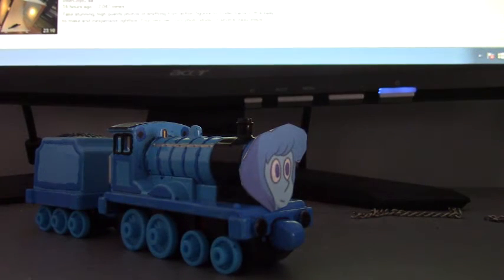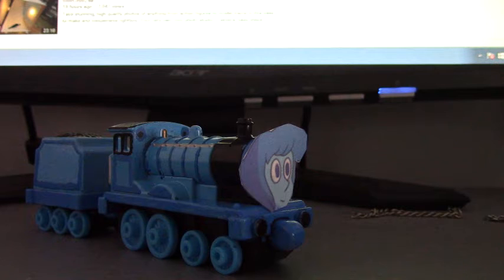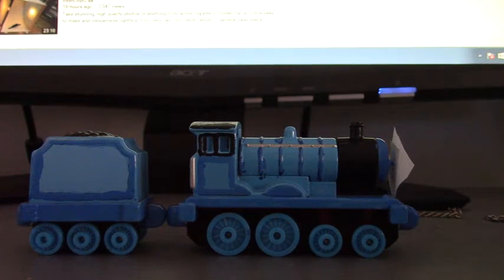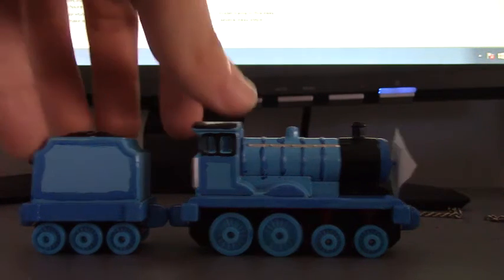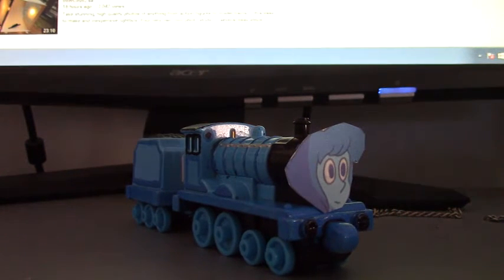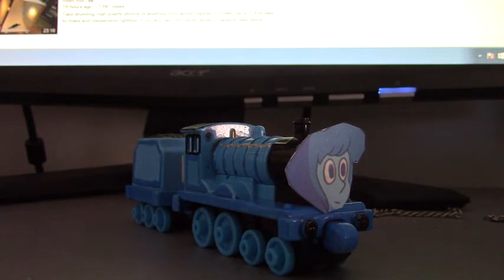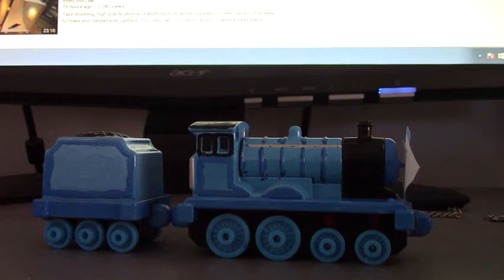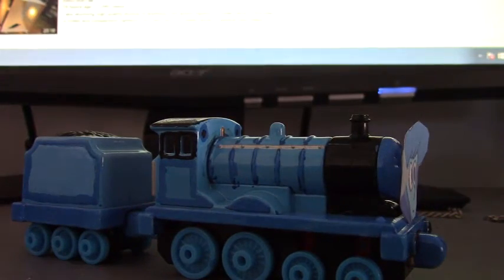Custom Models Showcase #12 'Lapis Lazuli'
The Ocean Gem from Steven Universe you might recall seeing in the back round during episode 2 and a message to let you guys know
I'm going away on vacation for a week.

Entertainment/ Mattel and Steven Universe is owned by Rebecca Sugar and
Cartoon Network.